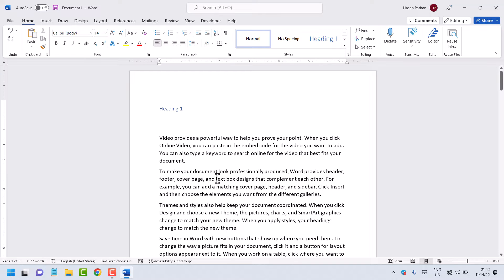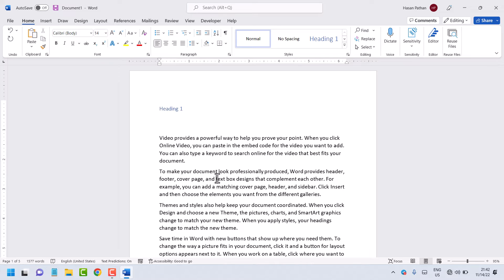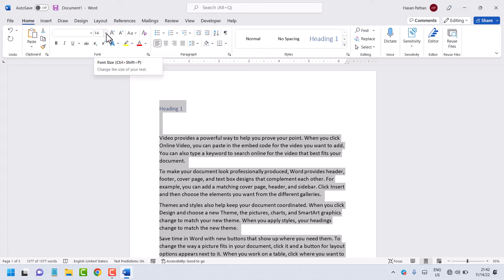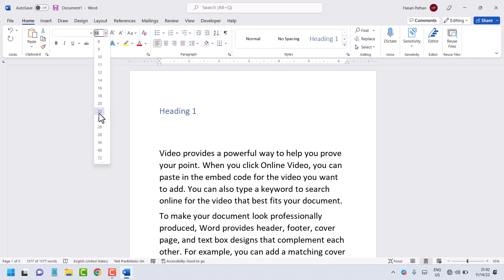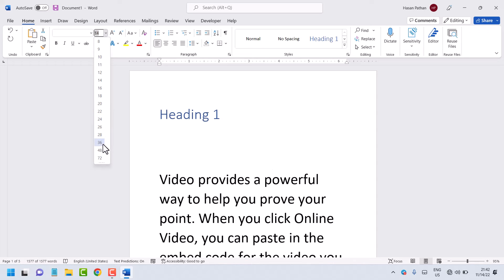Minimum and Maximum Font Size in MS Word